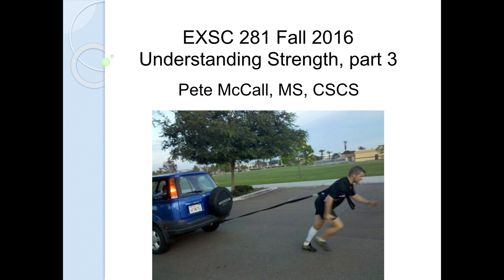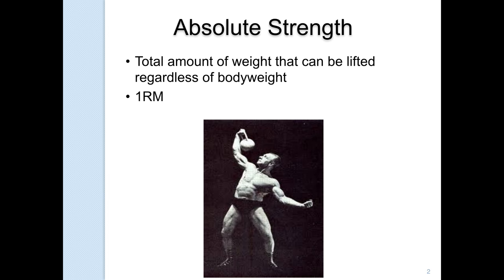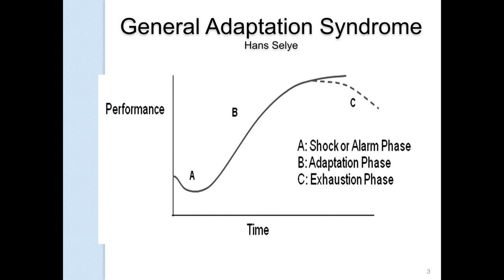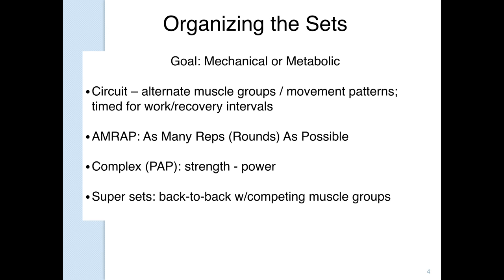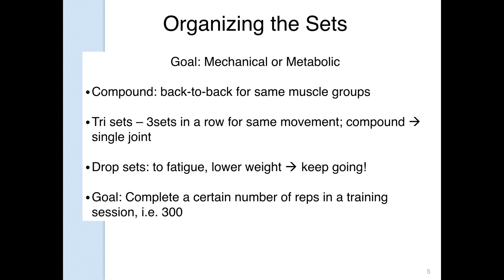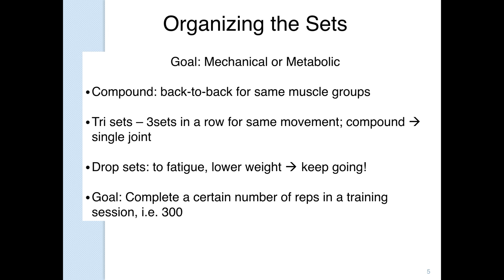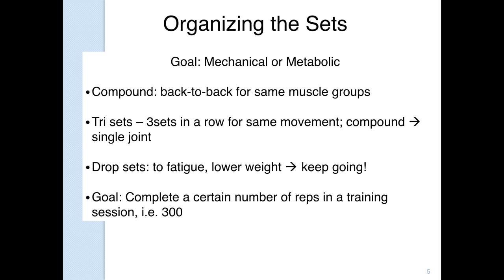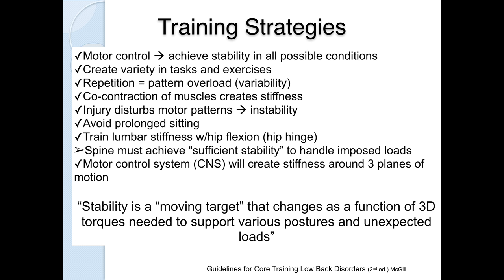EXSC 281 Understanding Strength part 3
This is a lecture for an Applied Kinesiology class - it provides an overview of the different type of strength and how to apply the acute variables of program design to achieve each one. This section covers how to organize sets and a quick overview of different types of exercise equipment that can be used to attain specific exercise outcomes.

To learn more follow @petemccall_fitness on Instagram

listen to the All About Fitness podcast (wherever you find podcasts) hear the episode with Bret Contreras (the Glute Guy)

Or pick up a copy of Smarter Workouts - the Science of Exercise Made Simple - my book that can teach you how to create your own workouts.